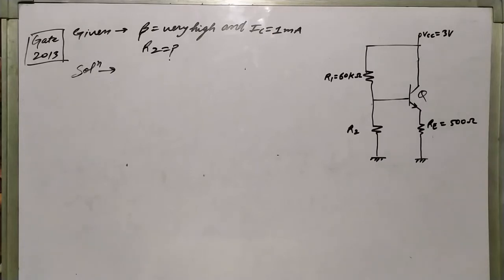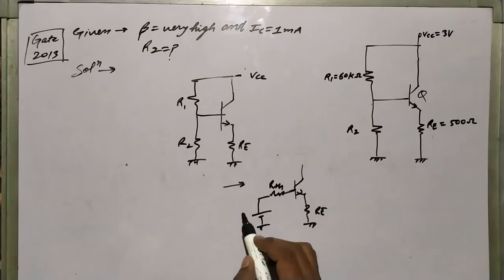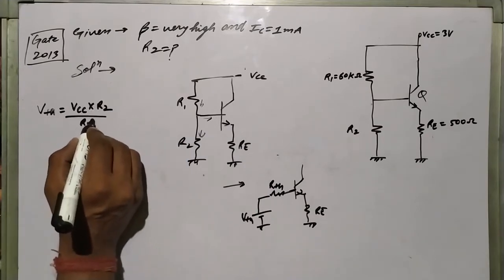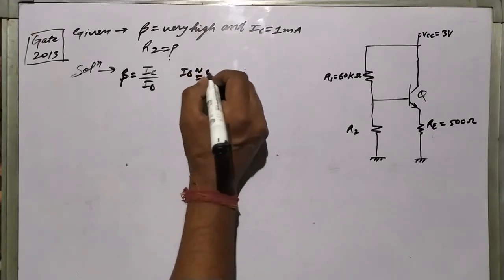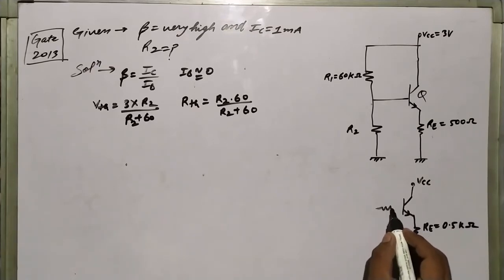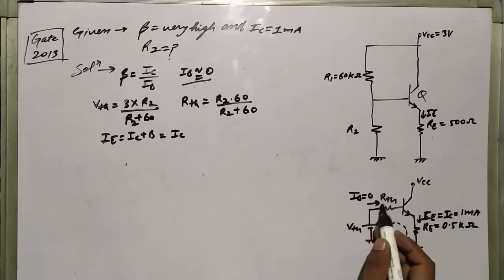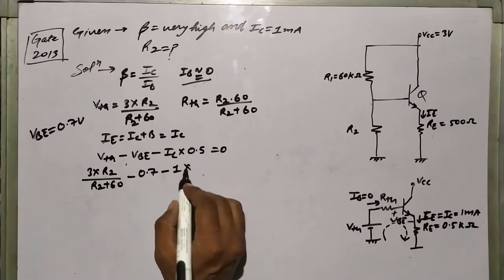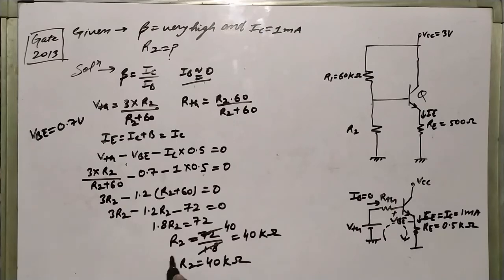GATE analog - 2013 (2 mark) question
Welcome to our you tube channel
'Electronics Einstein'.

About video:
Analog last year gate question series.
Gate previous year question on BJT part- 7.